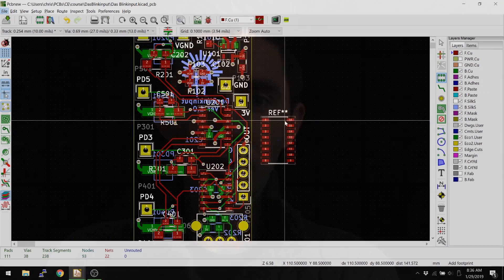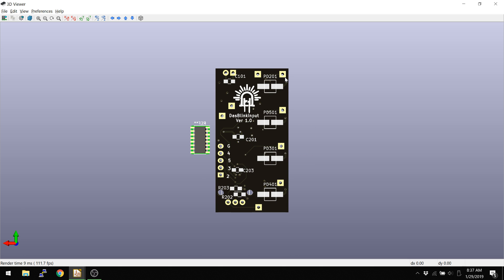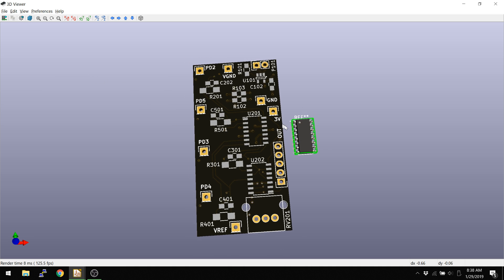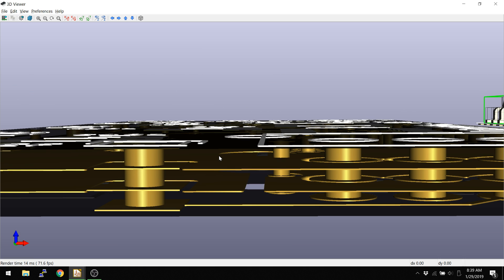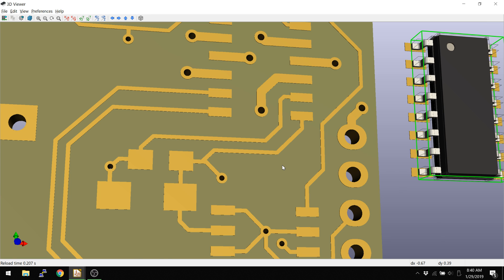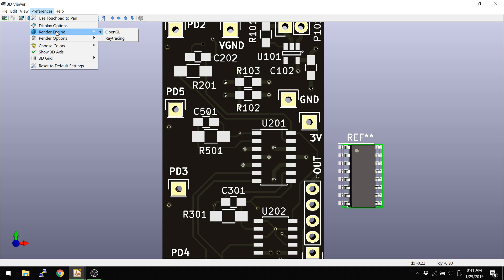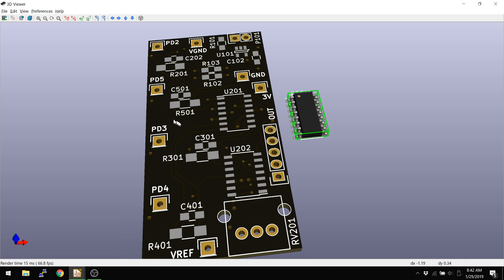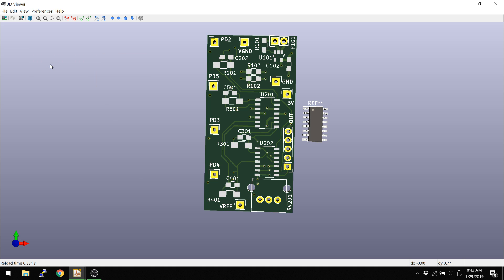KiCad 5.0 - 3D Viewer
The 3D viewer in KiCad 5.0 allows you to see your changes in a realistic space, including part clearance and how your silkscreen will end up looking.